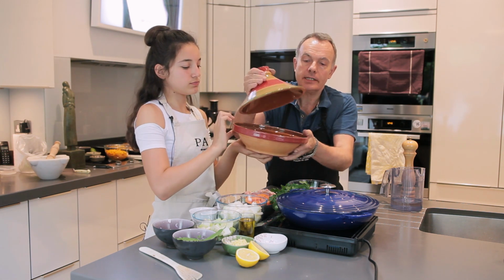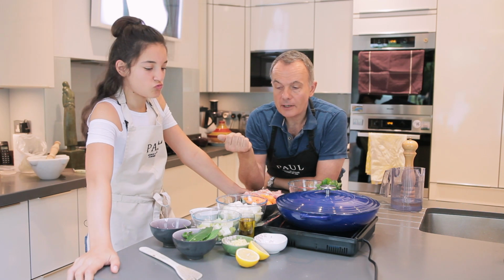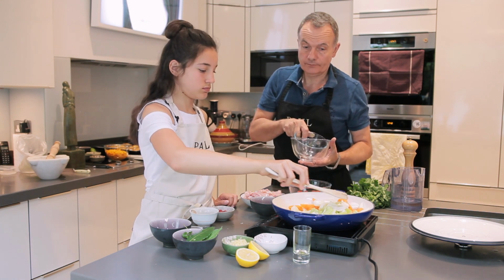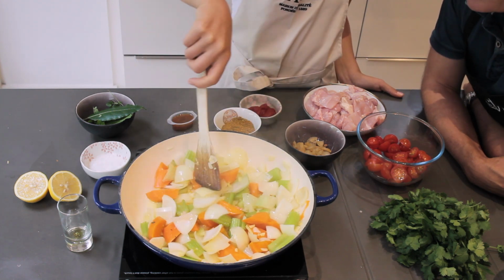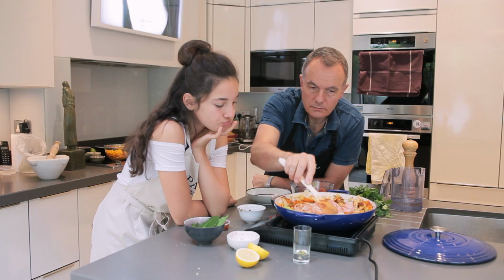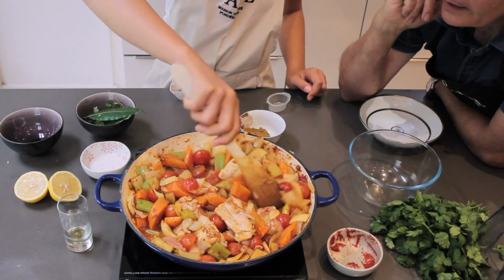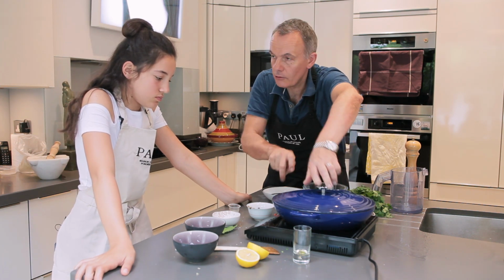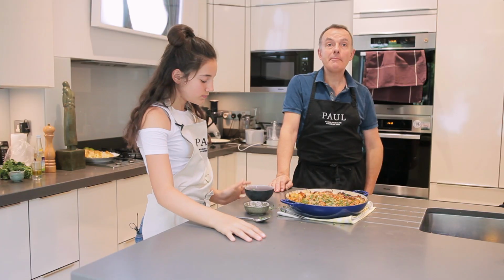Simple Moroccan Chicken Tagine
Maelle & Richard cook a really easy Moroccan chicken tagine that's unbelievably tasty and filled with good things.  It's one of five recipes for a Moroccan feast, celebrating the historic relationship between France and Morocco.  Any of the recipes is great on its own too.  Here's what you'll need.  Serves 7-9 people

Equipment you will need:

A cooking pot with a tight fitting lid that will go on top of the stove and in the oven with a capacity of a minimum of 3 litres.

Ingredients you will need:

600g skinless boneless chicken thighs, cut into big pieces. (Usually in half is about right)
2 medium onions, peeled and cut into big chunks
2 sticks of celery, washed and cut into big chunks
2 medium carrots, peeled and cut into big chunks
1 red pepper, cleaned and cut into big chunks (optional)
5 cloves of garlic, peeled and either thinly sliced or roughly chopped
1 inch ginger root, peeled and roughly chopped
300g cherry tomatoes, cut in half
1 dessert spoon tomato purée
1 generous dessert spoon Ras el Hanout
2  pickled lemons, chopped
2 bay leaves
2 - 3 sprigs of either oregano or thyme
1 chicken stock cube or individual ‘stockpot’
2 tablespoons roughly chopped coriander
1 lemon, halved and juiced
Water - enough to cover the bottom of the pan.
Olive oil
Salt
Pepper

Method

1) Place the pan on the hob on a low heat and add a generous 3 tablespoons of olive oil, onions, carrots and celery (plus peppers if you are using them).  Leave them to sweat for about 5-10 mins over a low heat with the lid on so that they start to soften but do not colour at all.  Stir reasonably regularly so they do not catch.
2) Add the garlic and ginger and allow to fry for another 2-3 minutes, stirring so that they do not catch.
3) Add the tomato purée and allow to fry for a minute or two, stirring so that it does not catch and then add the Ras el Hanout.  Allow to fry for a minute, stirring so that it does not catch.
4) Push all the vegetables to the perimeter of the pan and put the chicken thighs in the space you’ve now made in the centre of the pan.  Start to fry them a little bit so they seal and start to take the heat.  It is not necessary to colour them.  Turn them over with a wooden spoon so they do not stick and continue like this for about 5 minutes.
5) Add the cherry tomatoes, stock cube and then the water.  You should add enough water so that the liquid comes about half way up the pieces of chicken.  It is not necessary to cover them.  Stir in the pickled lemon.
6) Season with the salt and pepper, remembering you can add more later, but once it is in, you cannot take it out, so be cautious.
7) Add the bay leaves and the oregano or thyme.
8) Bring to a simmer.  Place the lid on and either put it on a really, really low heat on the hob or transfer it to the oven at about 160C.
9) Leave to cook until the chicken thighs break apart when you poke them either with your finger or a fork.  This will take about 45mins (ish).
10) When it is ready and you are ready to serve up, take the lid off and sprinkle the lemon juice and roughly chopped coriander over the top.  Gently stir in a little with a spoon.